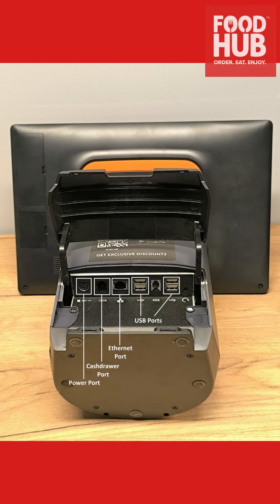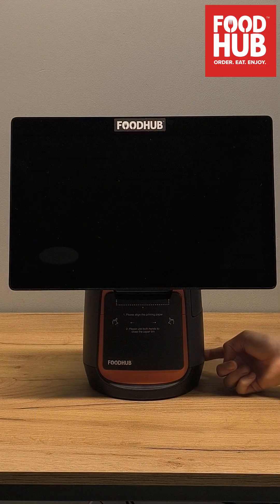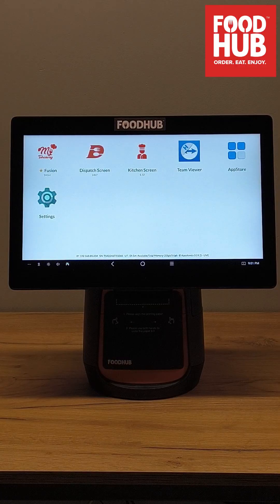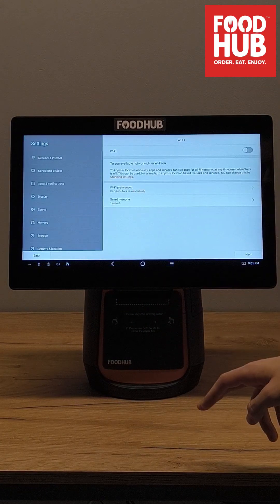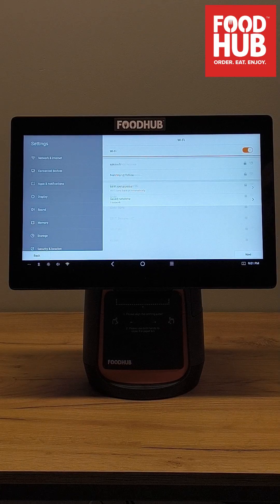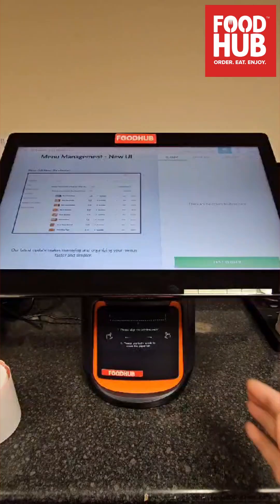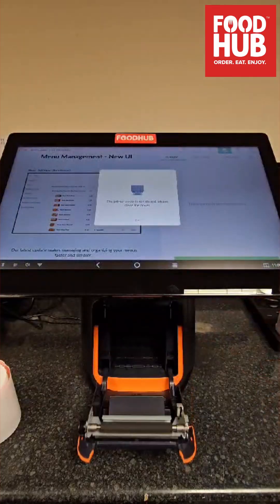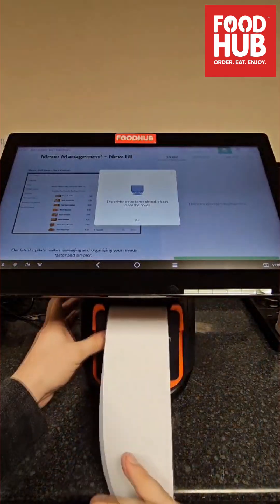SUNMI Epos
The Sunmi Epos Installation Guide provides step-by-step instructions to help you seamlessly install and set up your Sunmi Epos device. Whether you're a first-time user or an experienced professional, this guide walks you through the entire process—from unboxing and hardware setup to software installation and configuration.